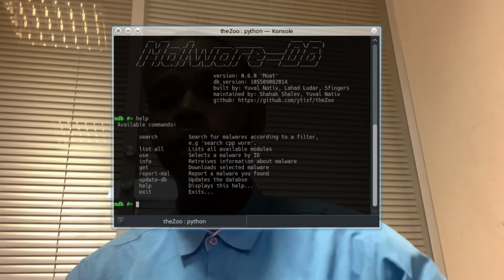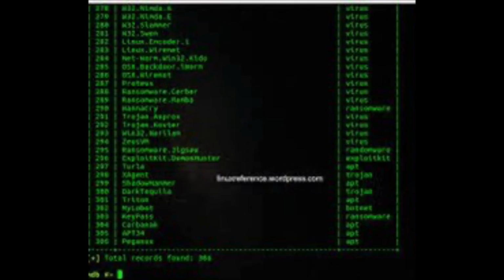Hacking Tools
Cyber Security is a broad topic. Here we will highlight the different hacking security tools used by both security experts and black hat hackers. This video is intended to be informative and should no use these tools for illegal or malicious purposes.